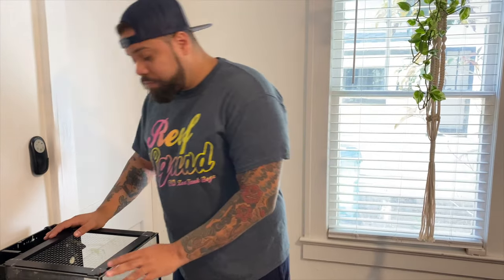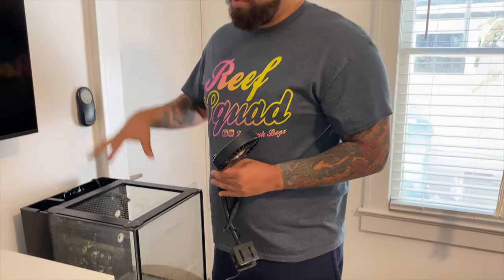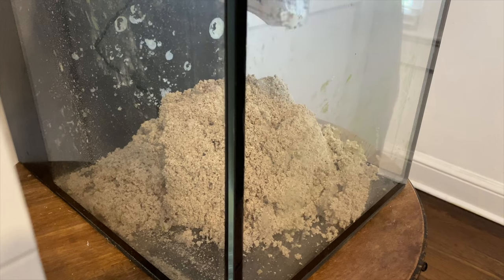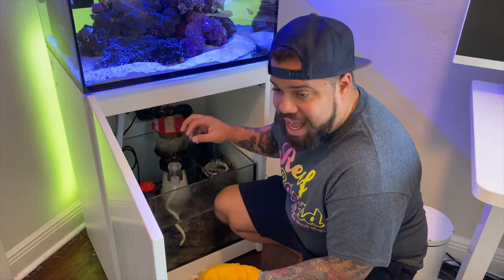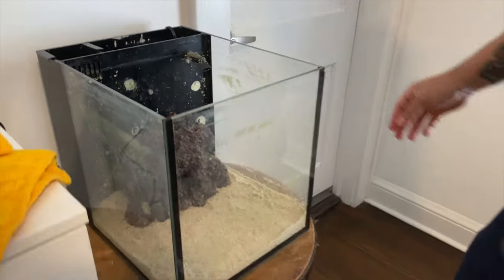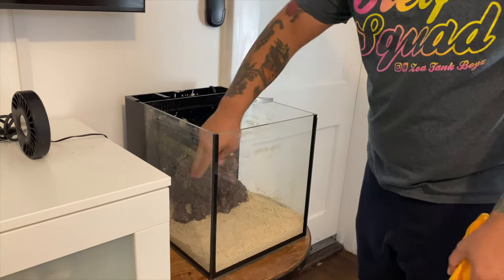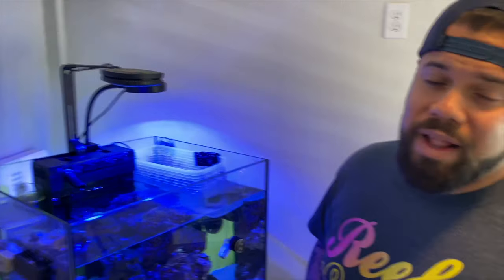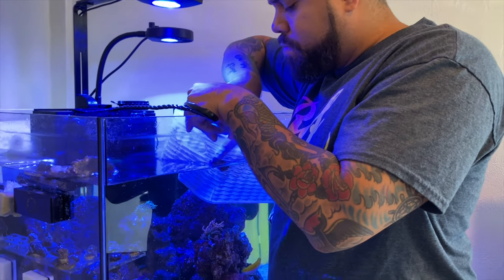Nano Anemone Tank- 10 Gallon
Its time to set up the innovative marine 10 gallon nano tank! All full of anemones!